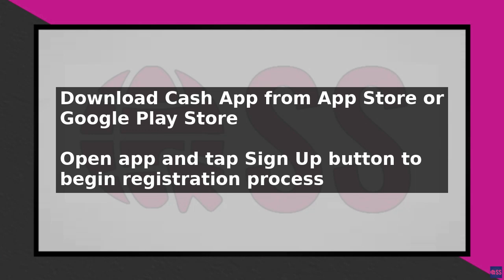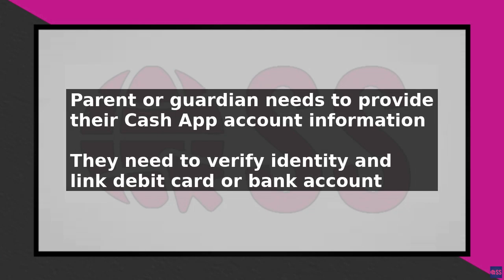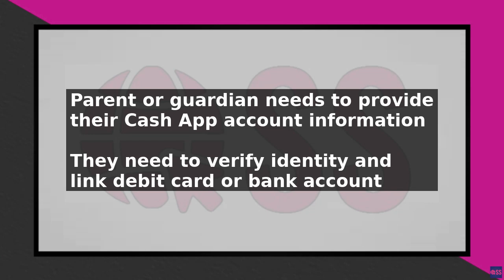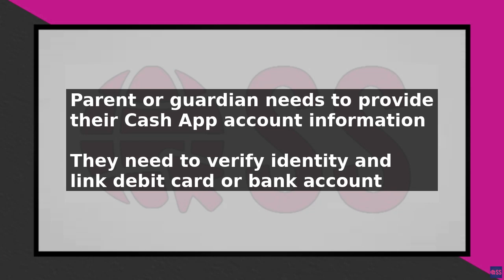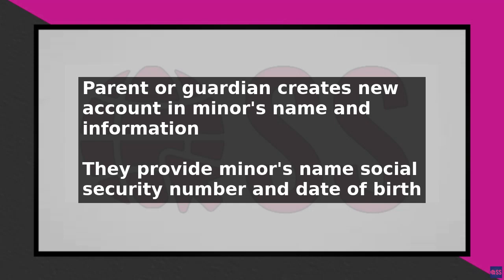How To Make A Cash App Account Under 18 (2025)